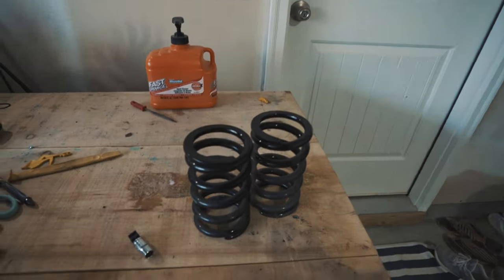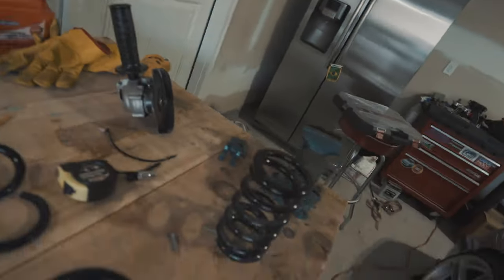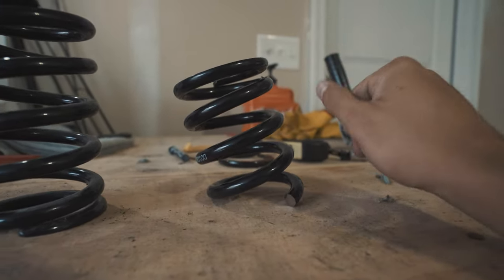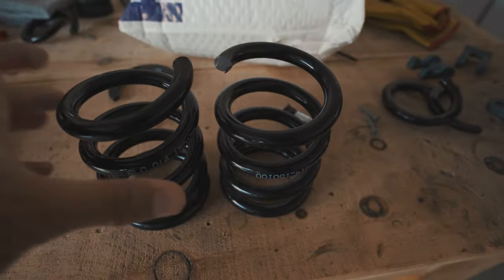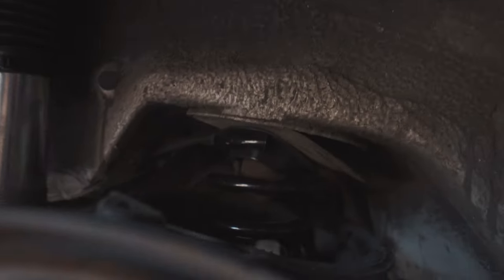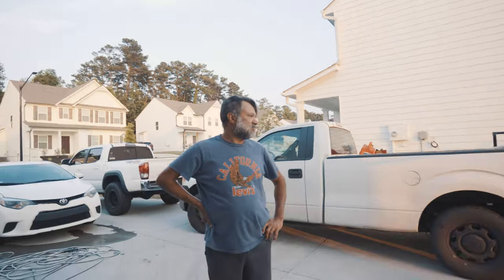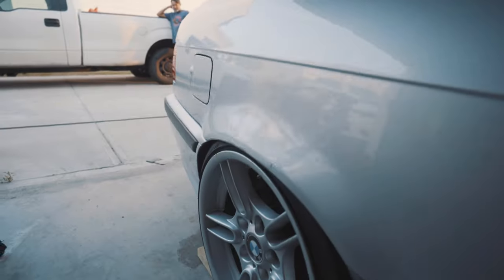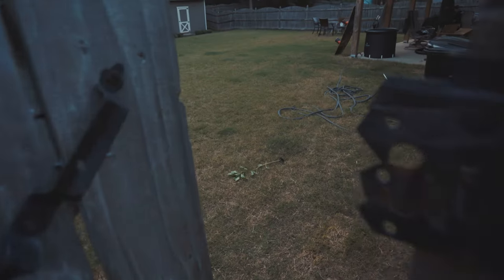Are CUT SPRINGS really that bad?? (Cut vs. Swift springs for E36)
**I AM NOT RESPONSIBLE FOR YOUR CUT SPRINGS VENTURES**
Do you guys think I should've kept cut springs on? Do swift springs have in a break in period??

Follow to keep up with the merchandise drops!